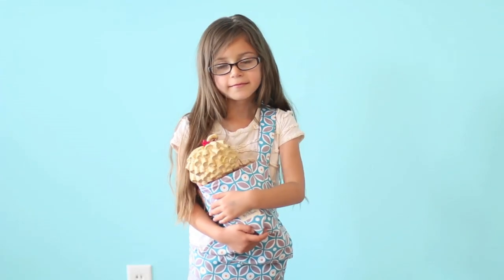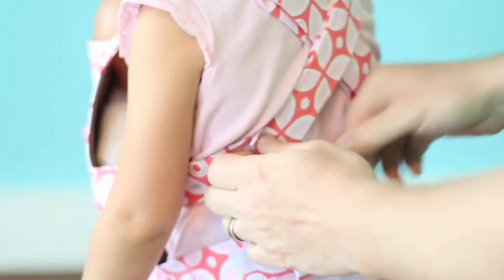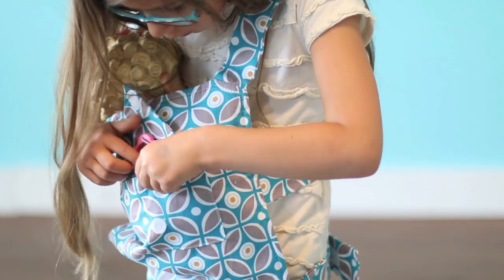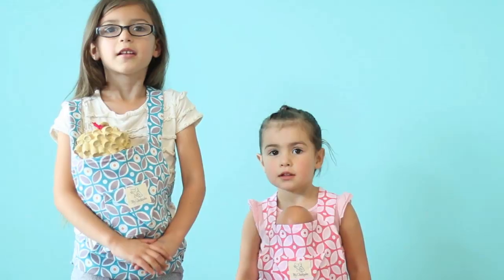My Chickadee Doll Carrier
My Chickadee Carriers let your children imitate their parents by carrying their baby doll or stuffed animal just like you. Designed with two different styles and sizes, you can encourage pretend play. Simply fasten around with waist with a velcro hook & loop waist strap, and adjust the shoulder straps, so your babe can secure her little one in the carrier.

A little front pocket is perfect for doll accessories or small toys.

Ideal for easing the transition of a new baby and helping your little use their imagination, My Chickadee will be their new favorite toy.